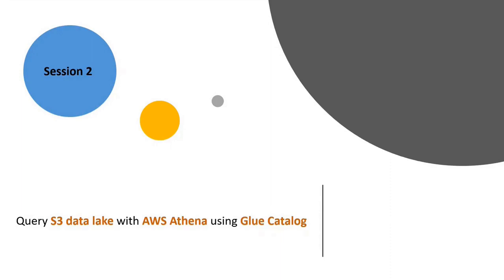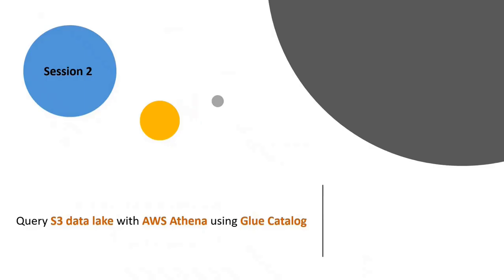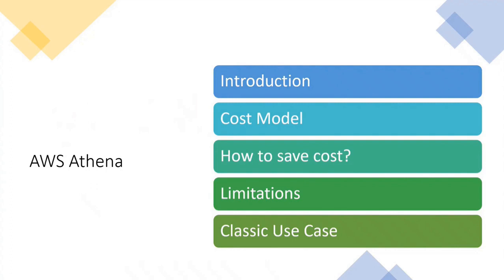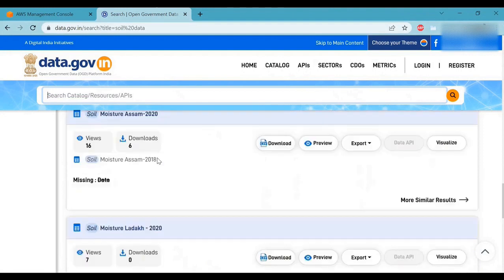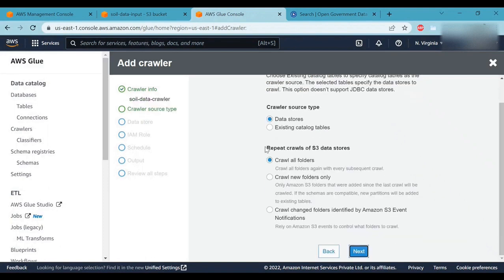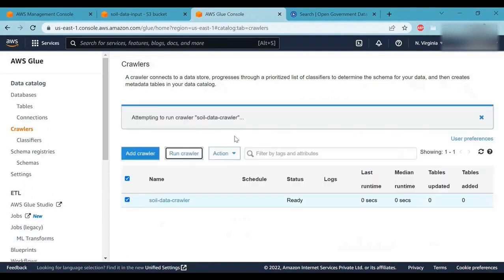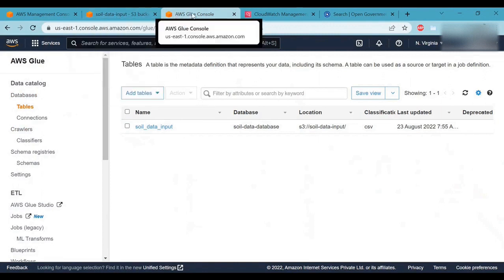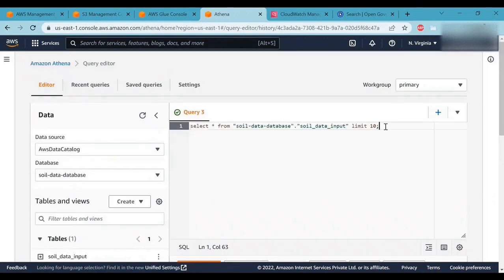2. Query S3 Data Lake with Athena using Glue Data Catalog | AWS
"🔥 Welcome to the Ultimate AWS Knowledge Hub! 🔥

Dive into the world of Amazon Web Services with our carefully curated playlist designed to empower you with in-depth insights and practical know-how. Whether you're an AWS newbie or a seasoned pro, this playlist is your go-to resource for mastering cloud computing, architecture, services, and best practices.

🌐 Explore topics such as:
🚀 AWS Fundamentals
🏗️ Infrastructure as Code (IaC)
☁️ Cloud Security
💡 AI and Machine Learning on AWS

Stay up-to-date with the latest trends and advancements in cloud technology and supercharge your AWS expertise. Let's embark on this learning journey together!